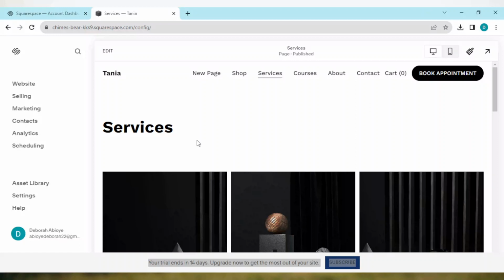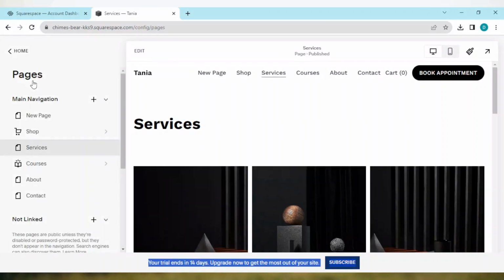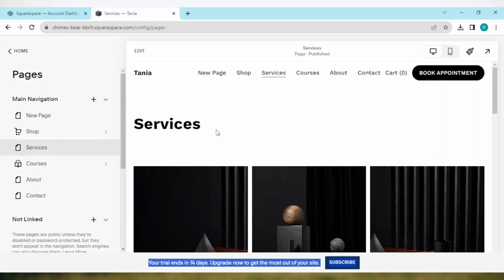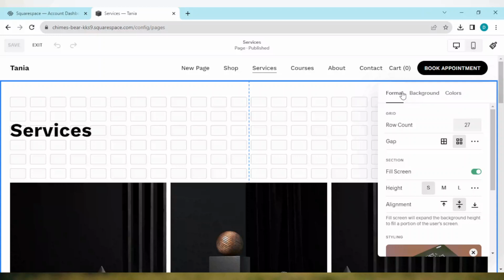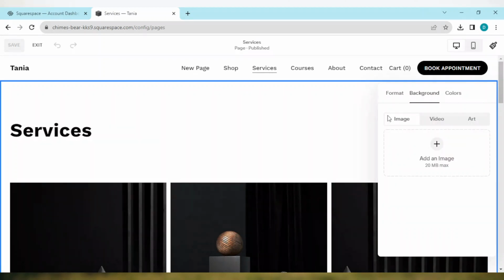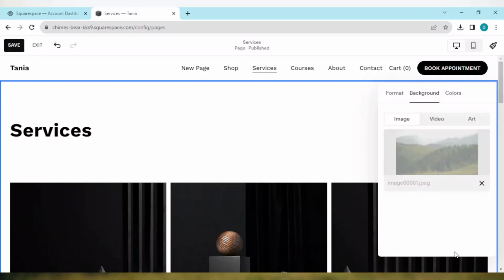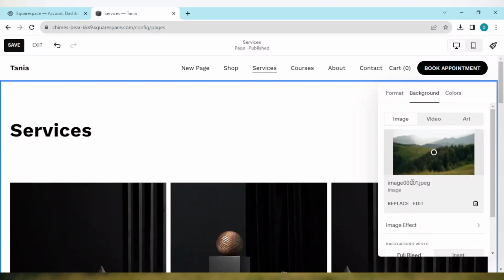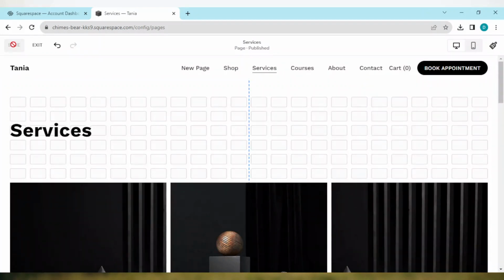How To Change Background Image in Squarespace (Quick Tutorial)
Today we talk about How To Change Background Image in Squarespace , so stay until the end of the video to see the full explanation.